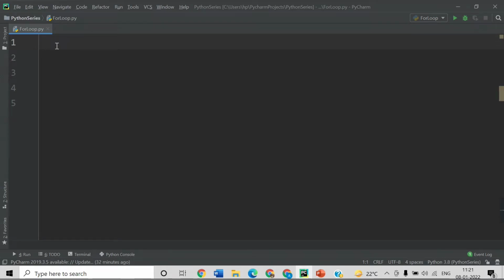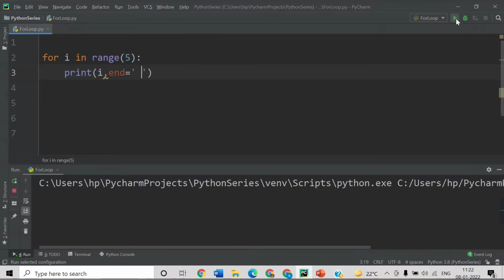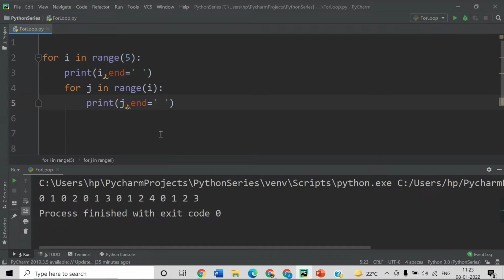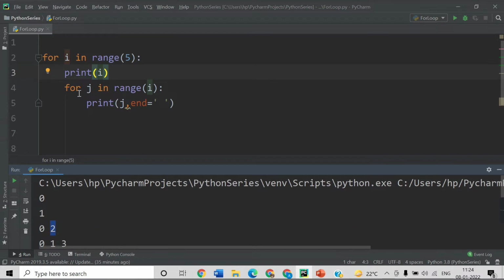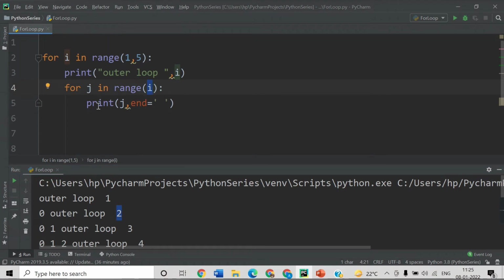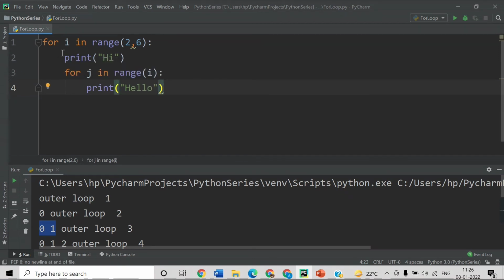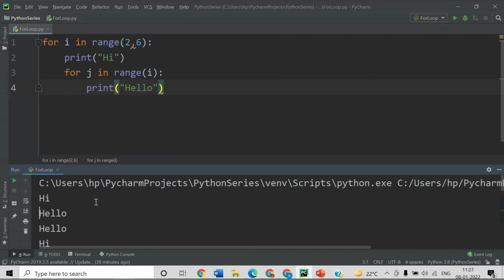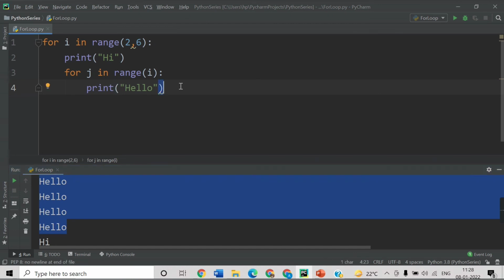Nested Loop | Nested For Loop In Python | Nested For Loops Tutorial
For Beginners :
1. The core Basics & Fundamentals of Python
2. Syntax & Features of Python
3. Live Python coding and Examples